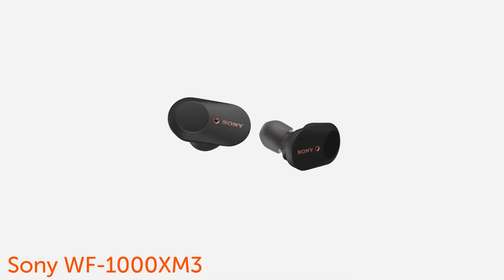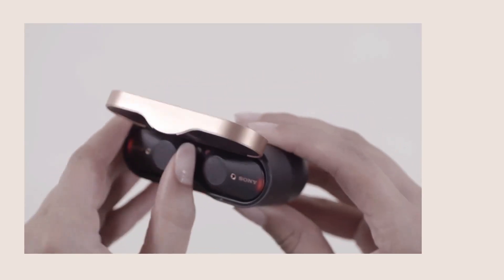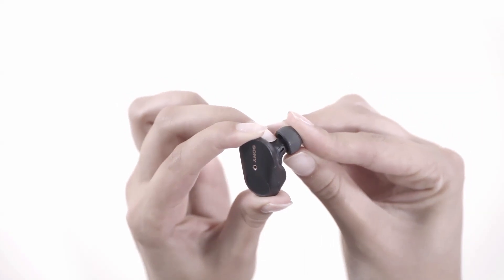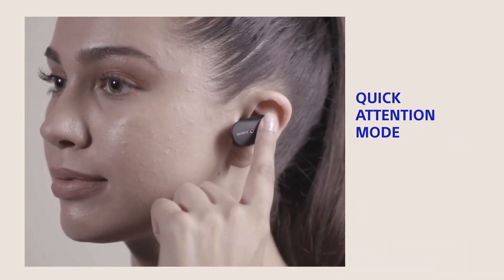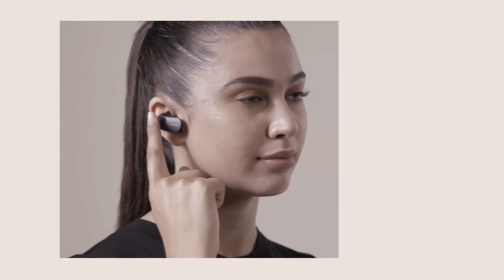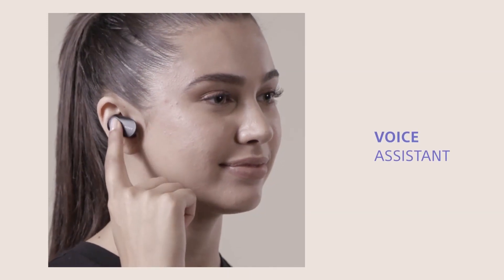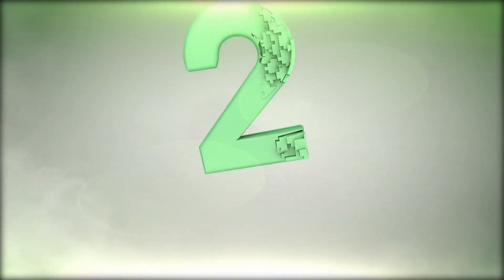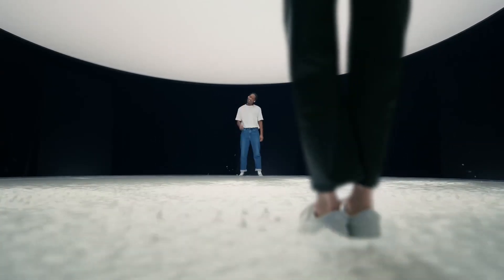5 Best True Wireless Earphones 2020 | Top 5 Truly Wireless Earphones To Buy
5 Best True Wireless Earphones 2020 | Top 5 Truly Wireless Earphones To Buy

If you are looking for the best true wireless earphones 2020 these five products are some of the best options available.

►Amazon Links◄

5. AUKEY True Wireless Earbuds, Bluetooth 5 with Charging Case, 24h Playtime, Deep Bass, USB-C & Qi Wireless Charging, Secure Fit, Touch Control, One-step Pairing, Key Series T10

4. Powerbeats Pro Wireless Earphones - Apple H1 Headphone Chip, Class 1 Bluetooth, 9 Hours Of Listening Time, Sweat Resistant Earbuds - Black

3. Sony WF-1000XM3 Industry Leading Noise Canceling Truly Wireless Earbuds with Alexa voice control, Silver

2. Samsung Galaxy Buds+ Plus, True Wireless Earbuds w/improved battery and call quality (Wireless Charging Case included), Black

1. Apple AirPods Pro

This is not a TOP. This is a list of the best true wireless earphones 2020 in no particular order.